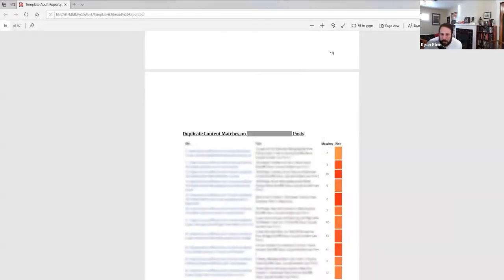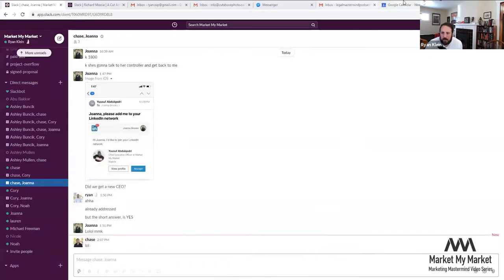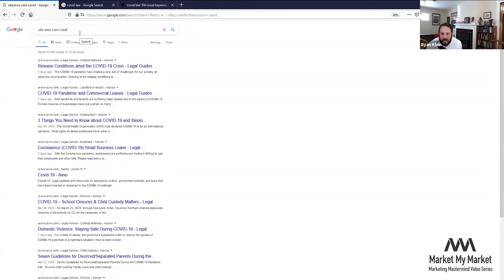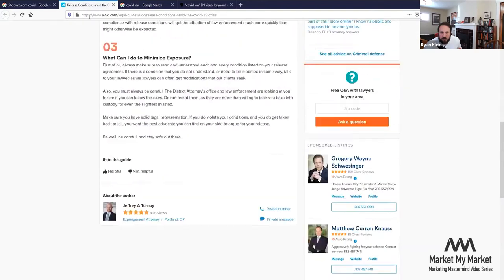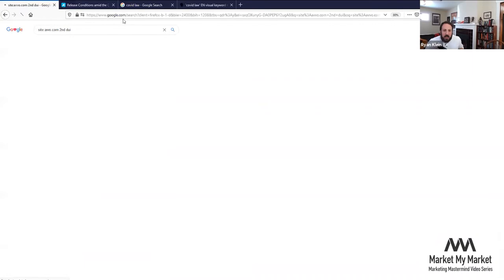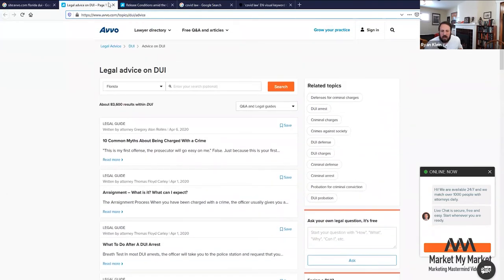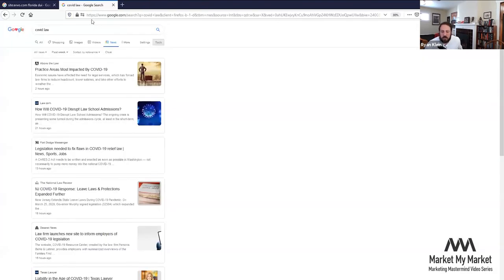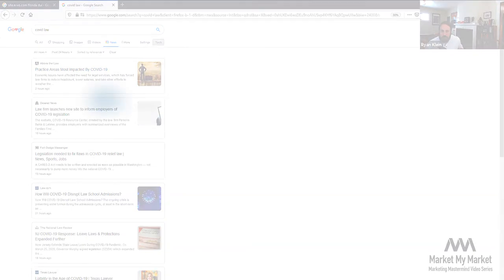How To Find Trends on Blog Topics with SEO Expert Ryan Klein | Live Professional SEO Tutorial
How To Find Trends on Blog Topics Perform a Basic Site Audit with Digital Marketing and SEO Expert Ryan Klein.

Marketing Mastermind Video Series | Technical On-Site Audits | Part 8: Finding Trends on Blog Topics.

In this video:

•Why Are Blogs Most Susceptible to Plagiarism?
•Searching Avvo Discussions
•Navigating Google News and Tools

►MARKETING EXPERTS THAT TRULY UNDERSTAND THE INDUSTRY
We help implement the right systems, processes and strategies to scale your business.

►LET US (FINALLY) BE THE LAST MARKETING PARTNER YOU’LL NEED
If you’re looking to get the right customers and start getting paid for what you are worth, we can help. We will work with your business to put together the right marketing systems and processes in order to scale your company to its fullest potential.